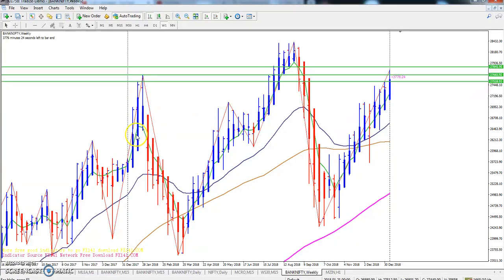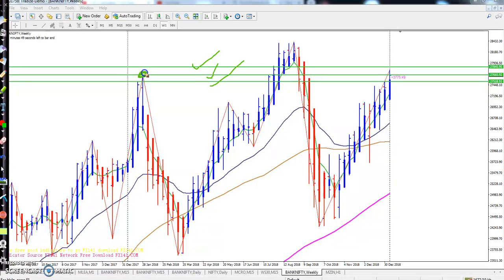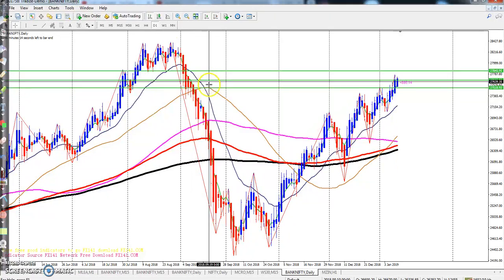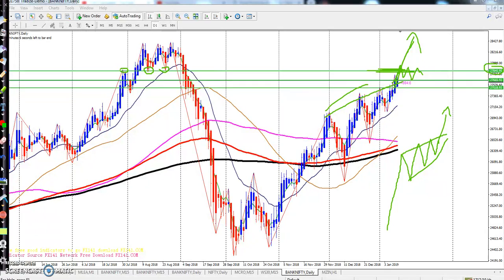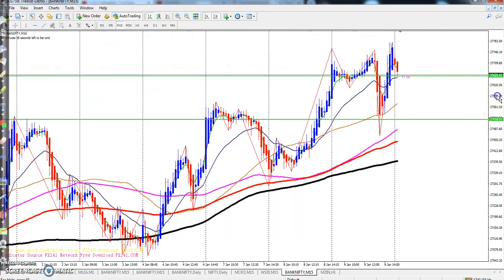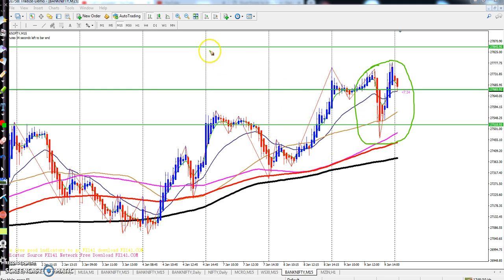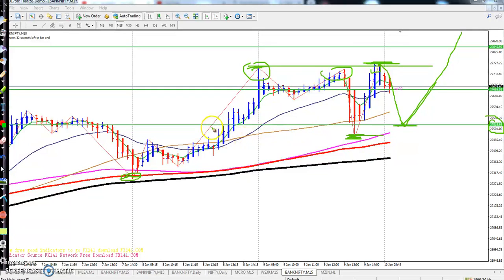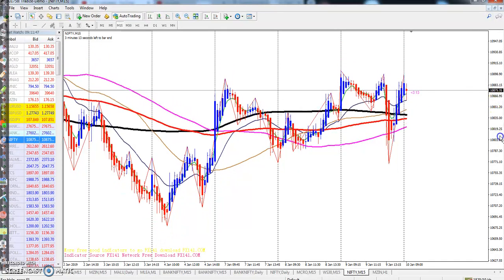Today' Banknifty Market Research 10.01.2019 (English)